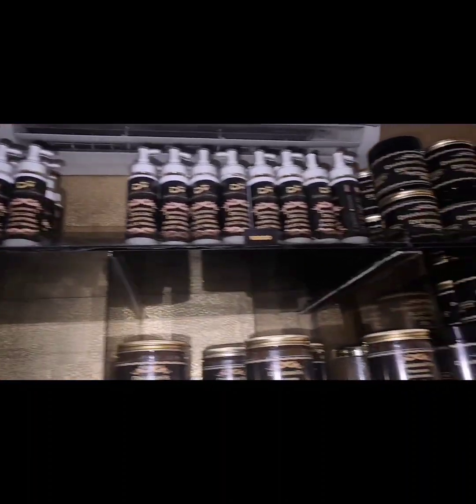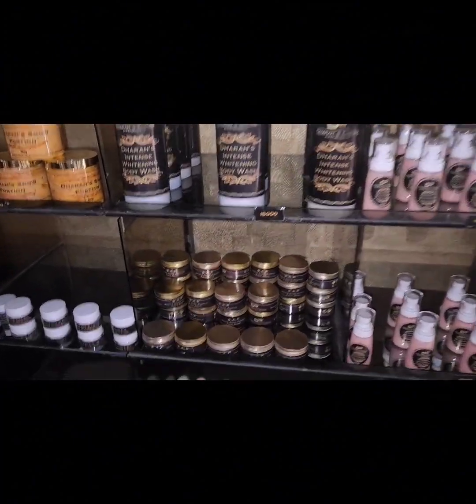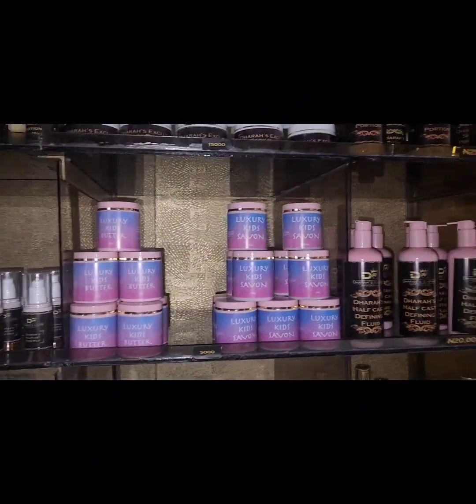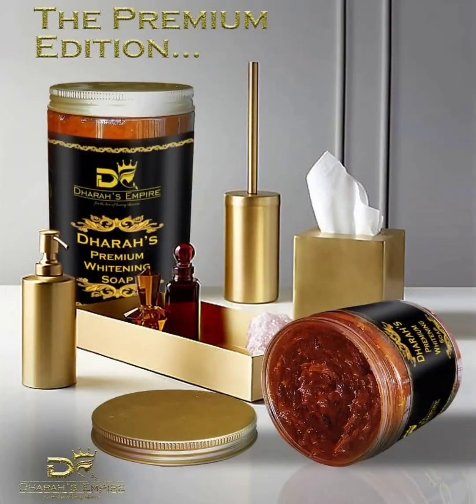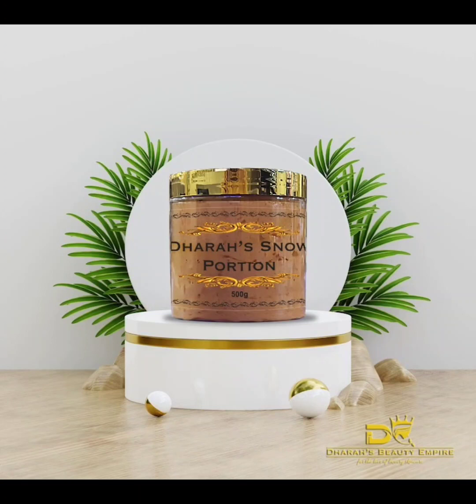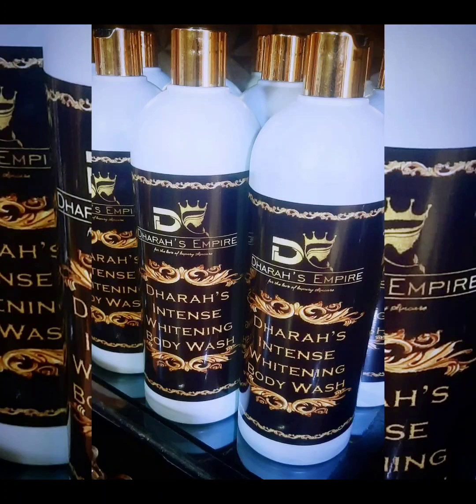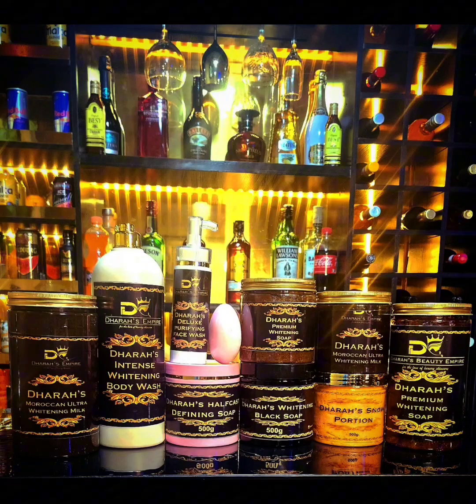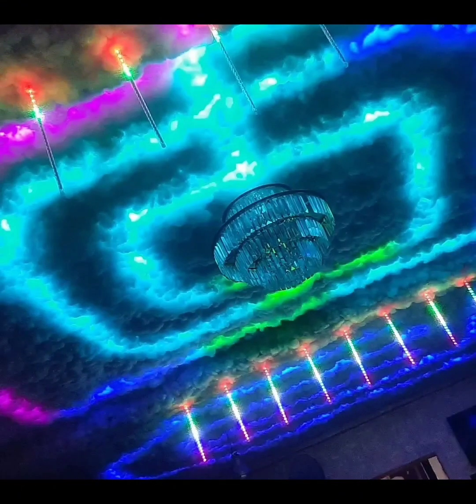Achieving a Flawless skin is just a Soap Away | Suitable for Caramel tone up to Ultra white shade👌🏼